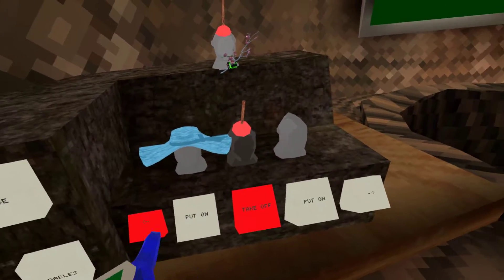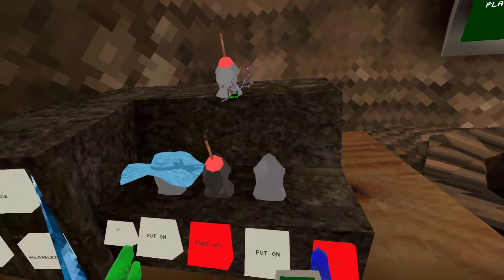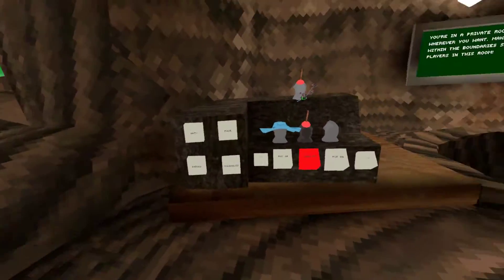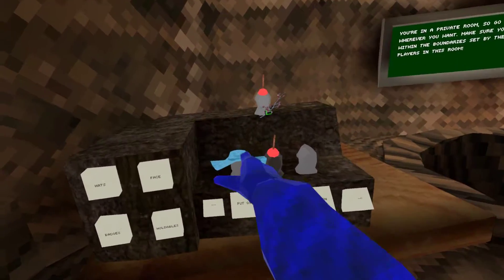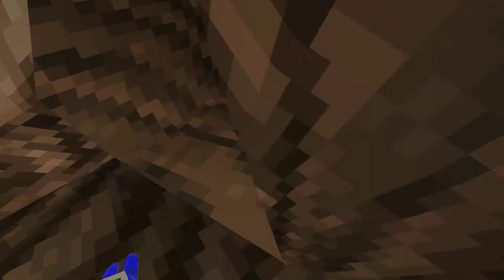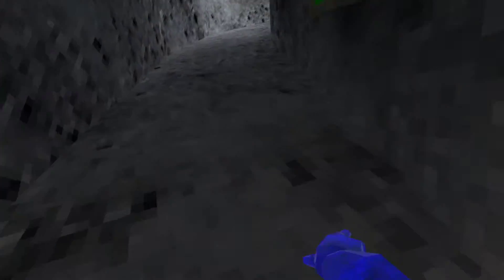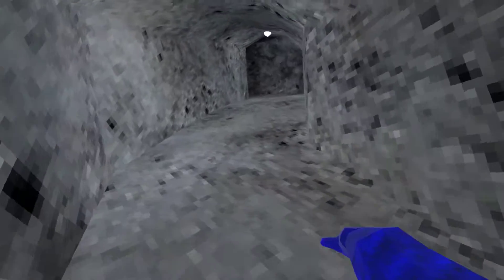the back rooms monsters eye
monsters eye is a thb back rooms 2